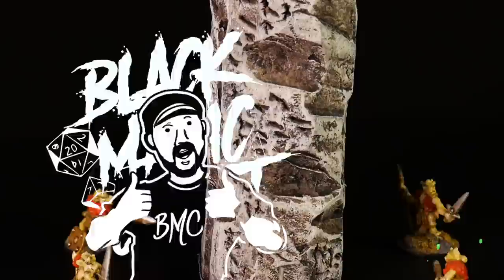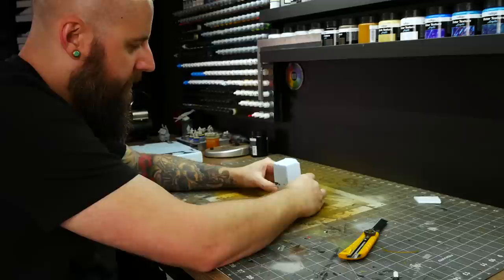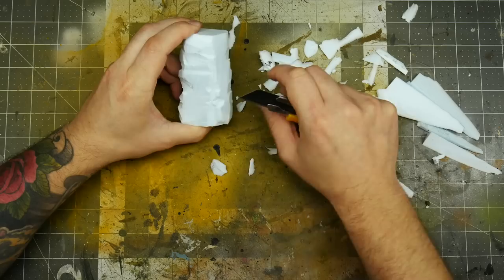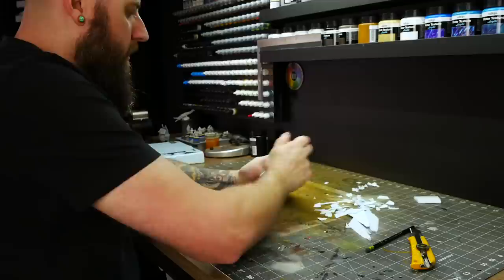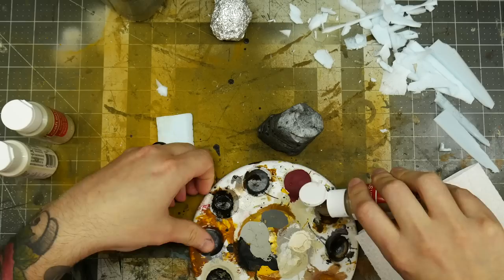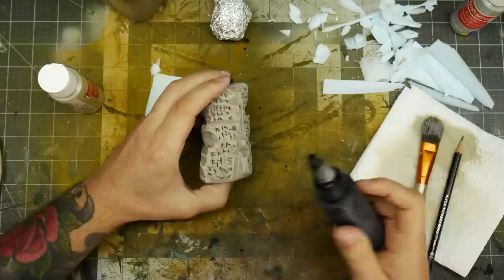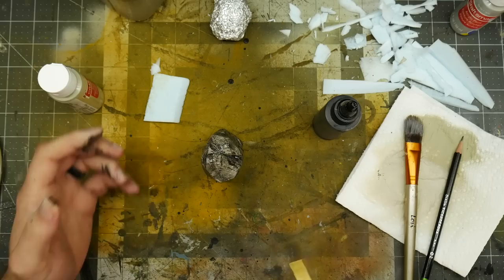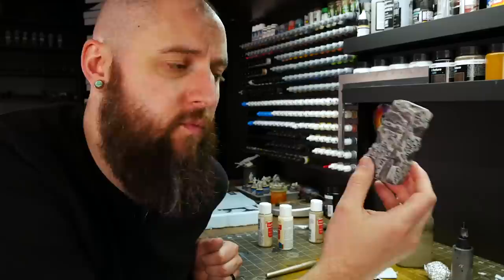THE OBELISK - Practice Project for BEGINNERS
This project is as simple as it gets and covers some of the most important fundamentals of crafting. An obelisk is a great piece of scatter terrain that works well in skirmish games as well as narrative driven TTRPG's.